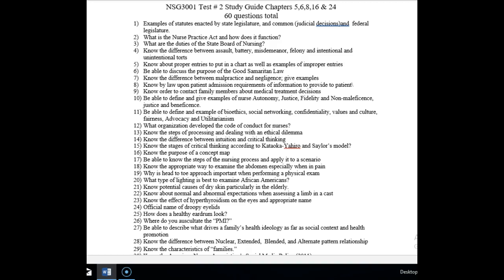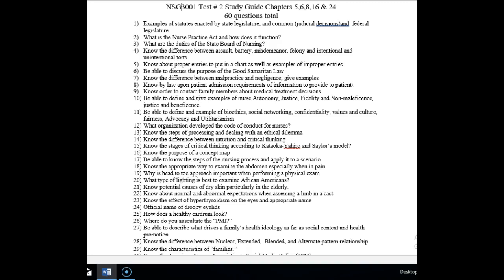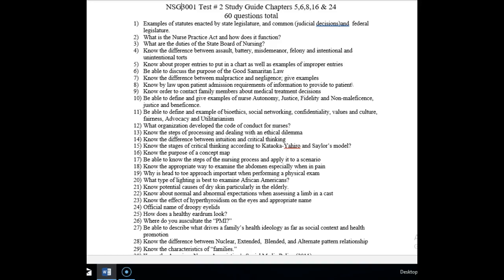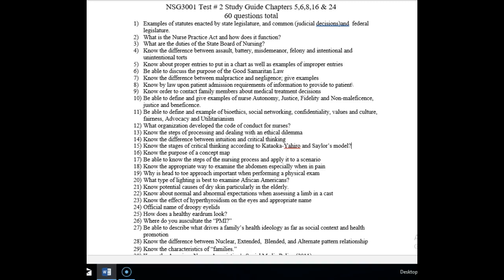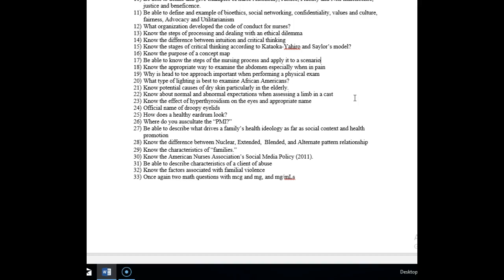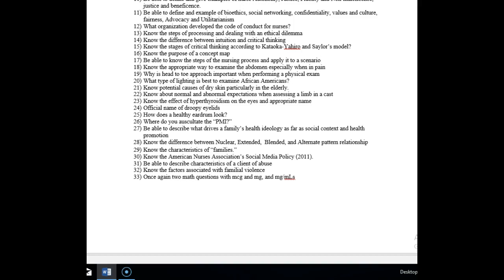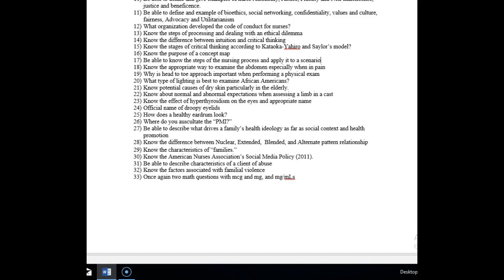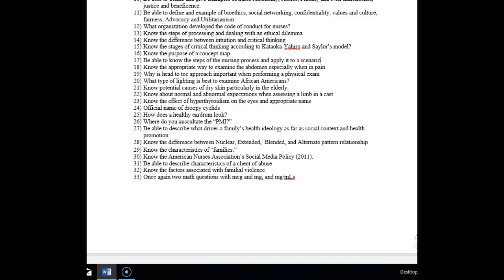NSG3001 Exam 2 Study guide audio